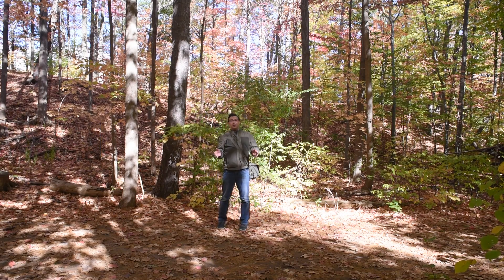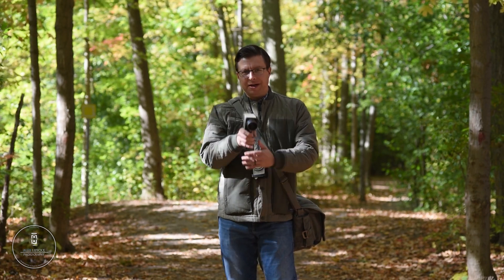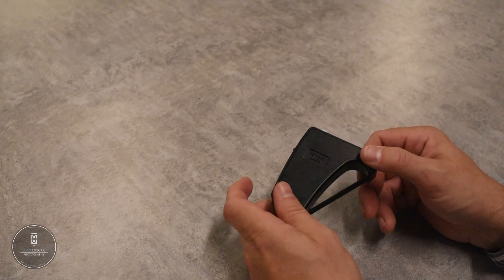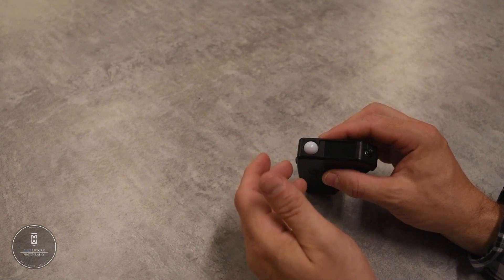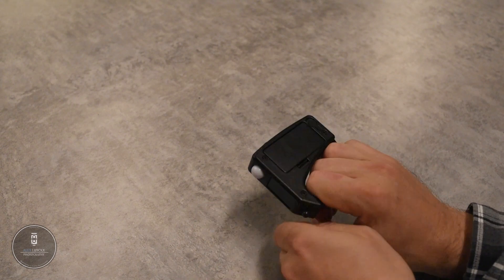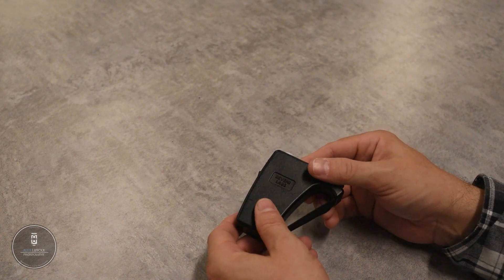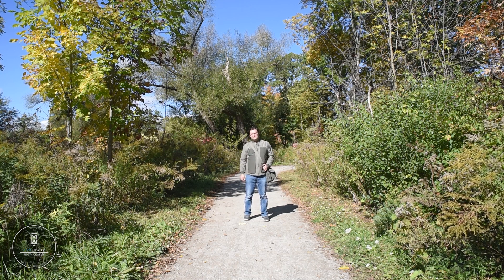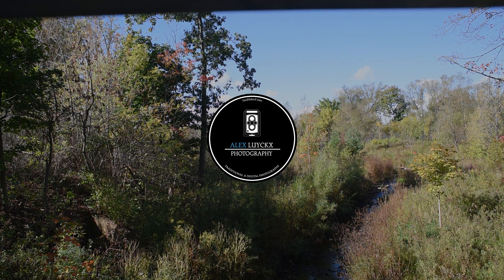Knuckleduster | Reveni Labs Incident Meter Review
The latest meter from Reveni Labs is a multi-function incident/reflective meter with much more going on under the hood! It handles all your regular metering needs and has all your flash metering needs, plus colour temperature detection. All in a compact and unique design that lets your hands still be used as hands.